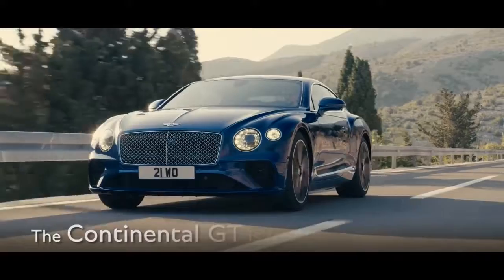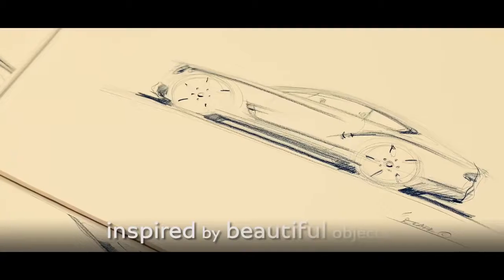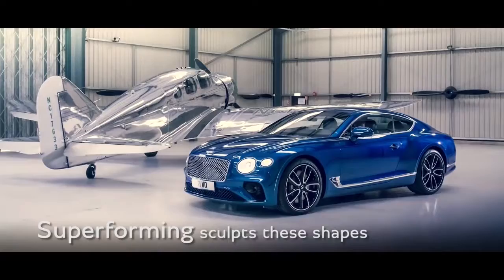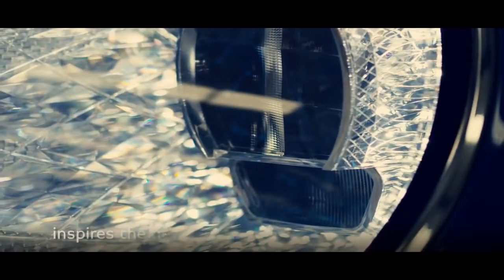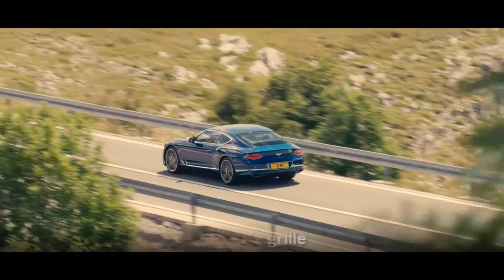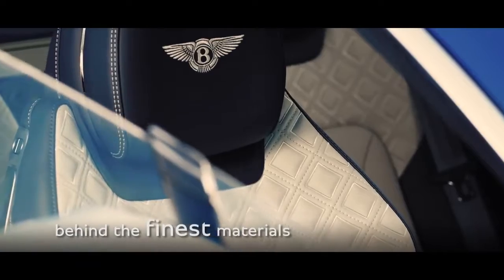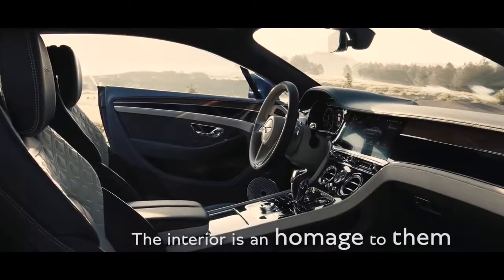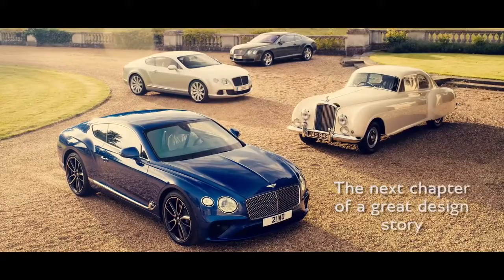01 New Bentley Continental GT